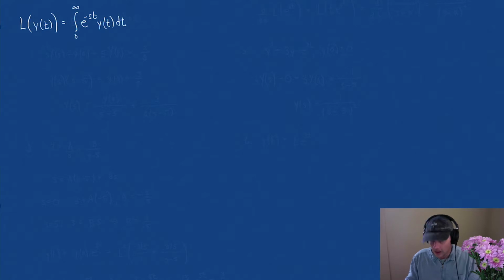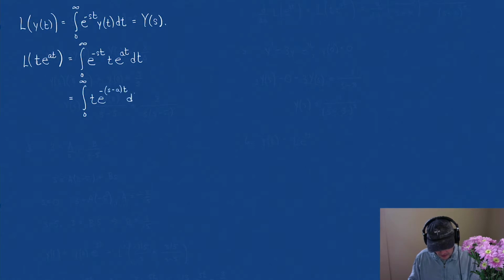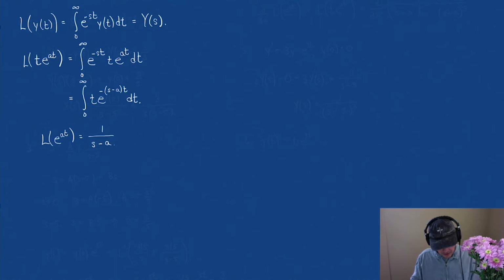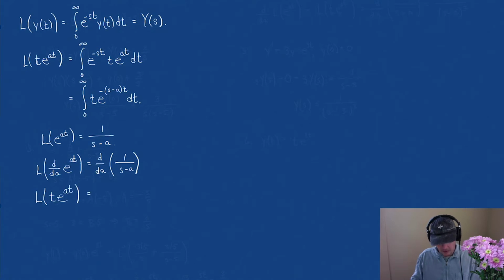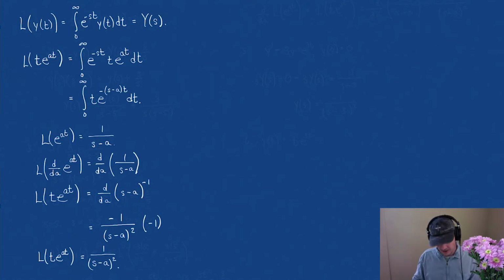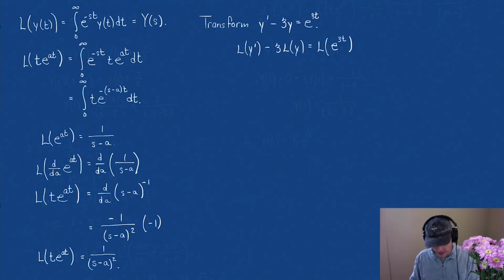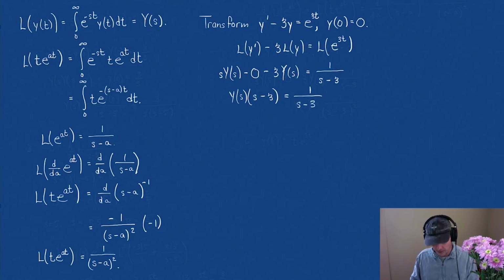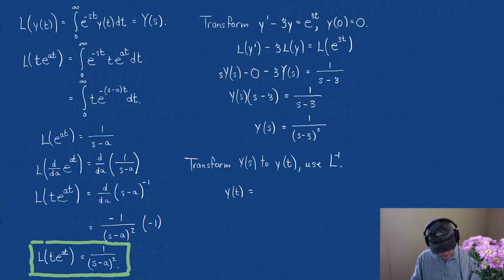2.7 Laplace Transforms te^at and Resonant Solution - Differential Equations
The Laplace transform of te^at is found and used to find the solution of a first order linear differential equation with a resonant solution.